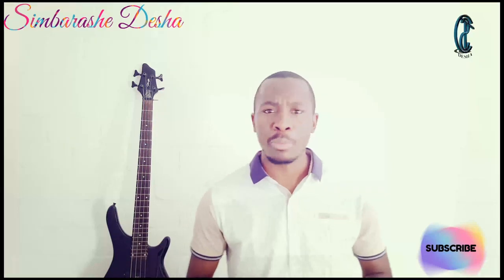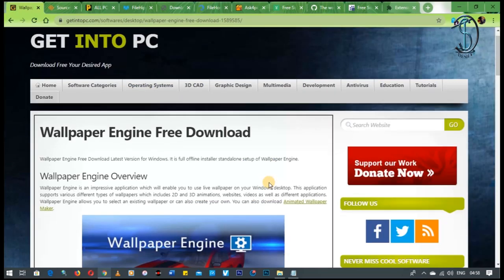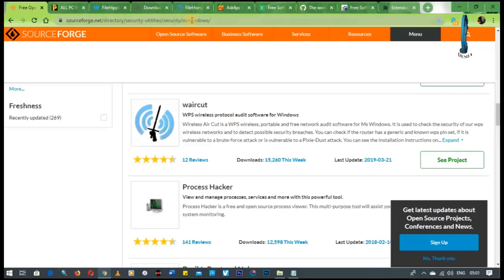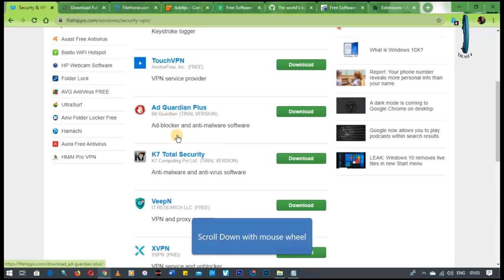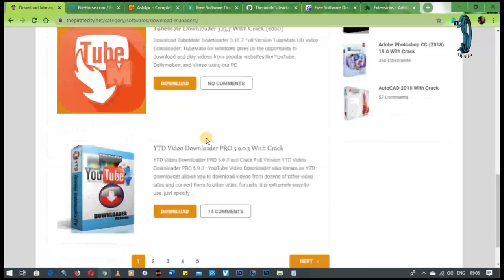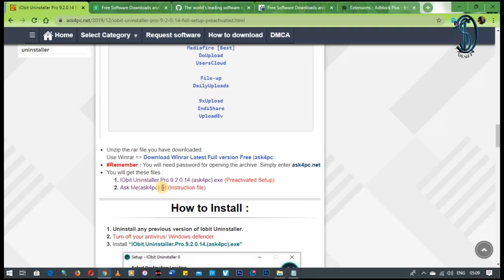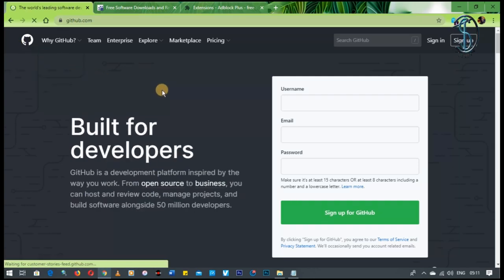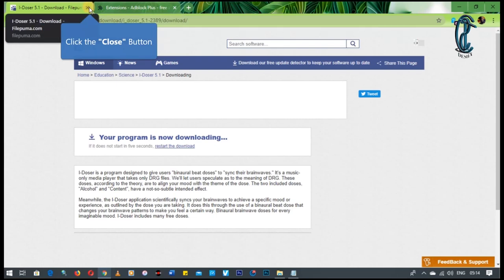Top 10 websites 2020 to download all software for free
Free software download sites can be dangerous. Visiting a bad site could end up with you smothered in fake download buttons and fake virus and malware warnings, which are usually malware in disguise.